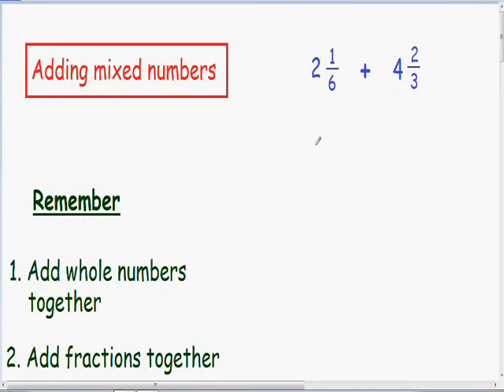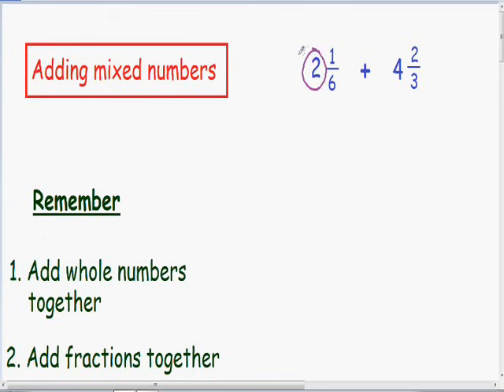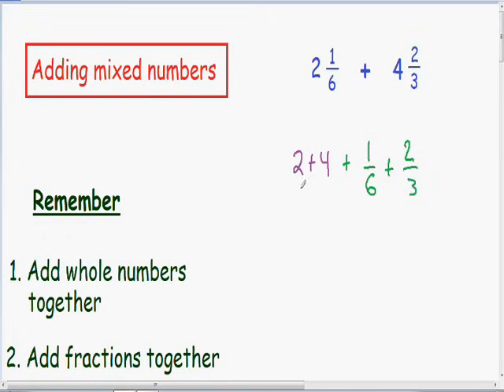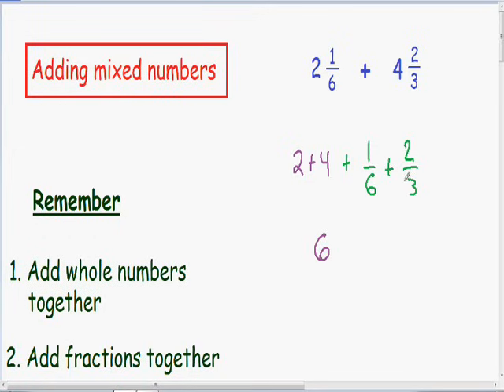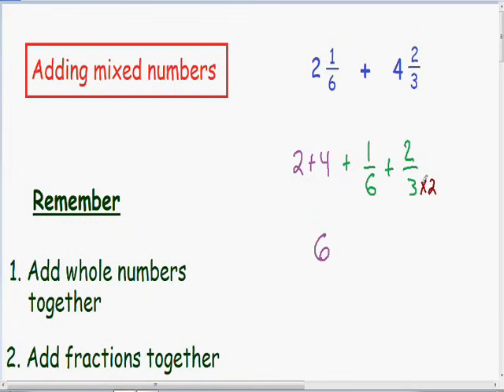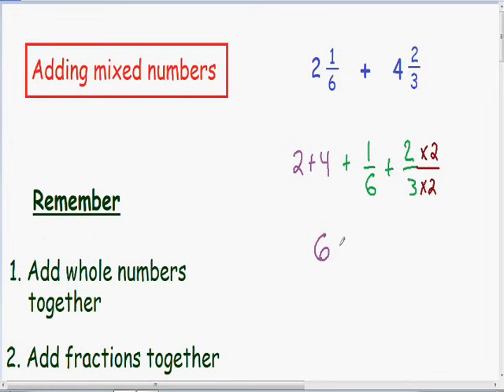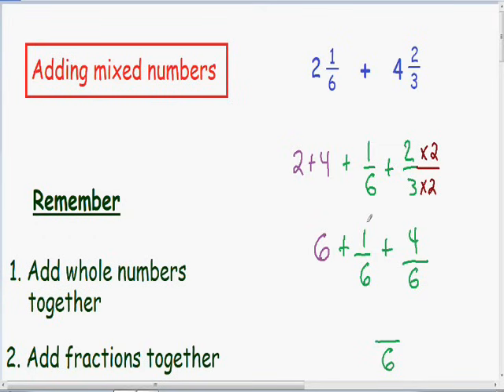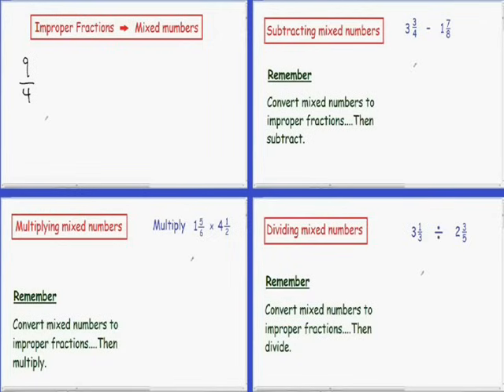Adding mixed numbers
Adding mixed numbers, step by step, example.